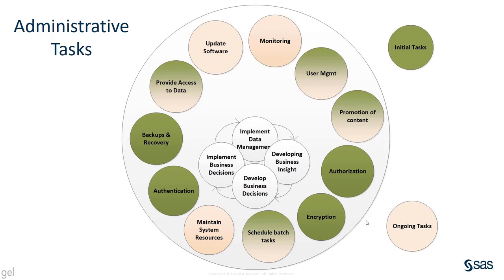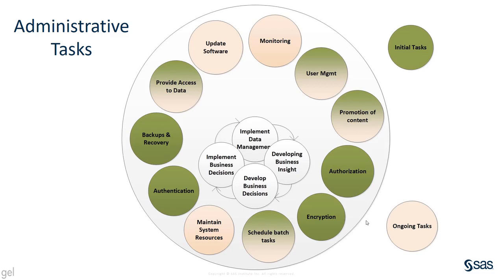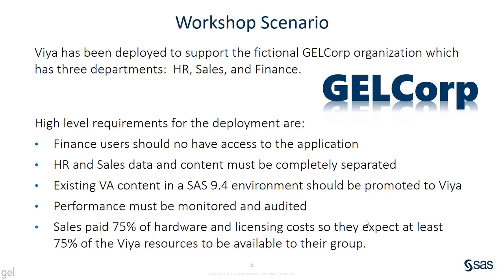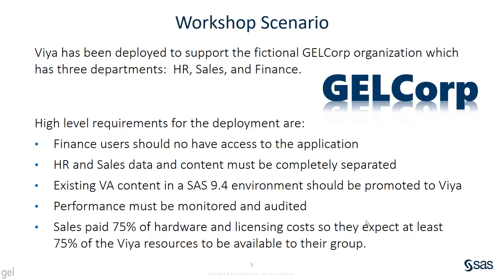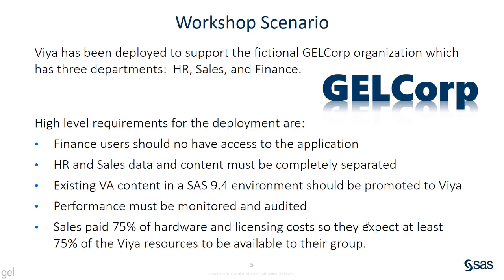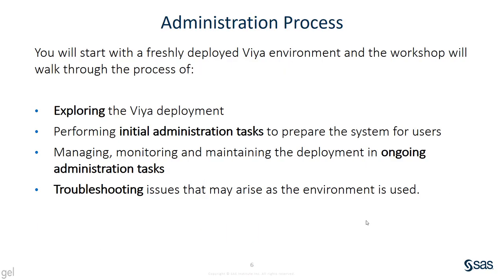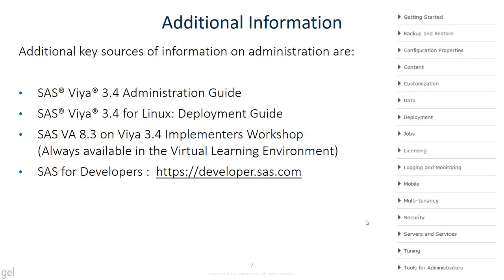SAS Viya Administration - Intro Overview (Part 1)